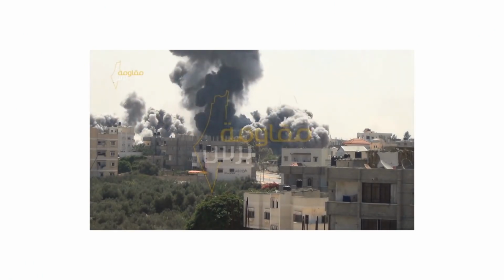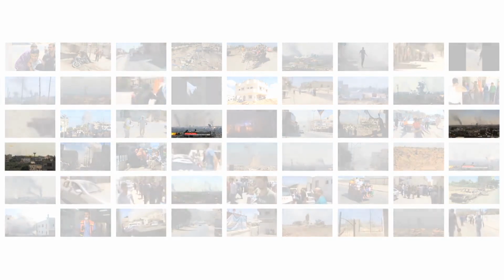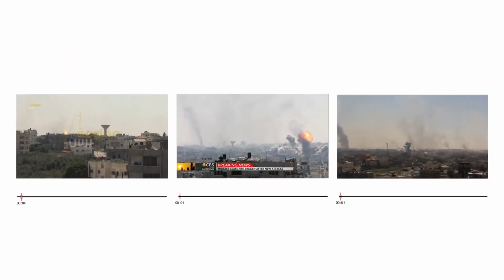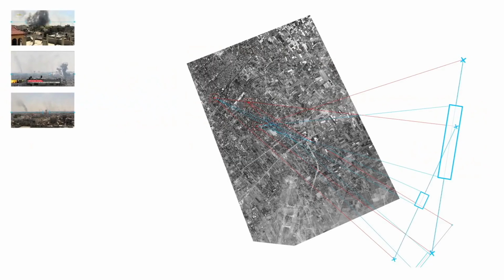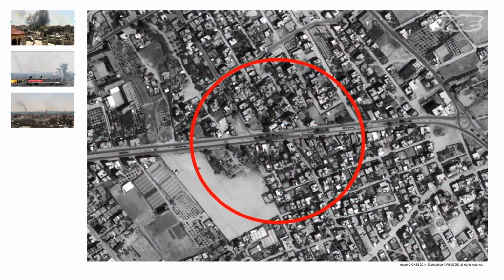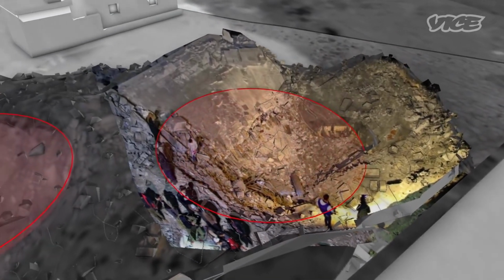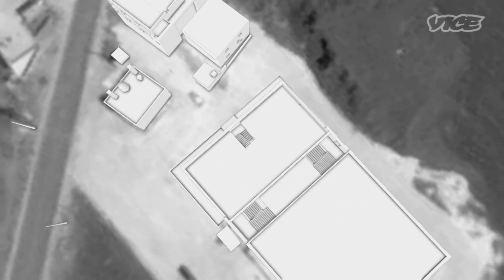Meet The Team Investigating Human Rights Violations Through Architecture